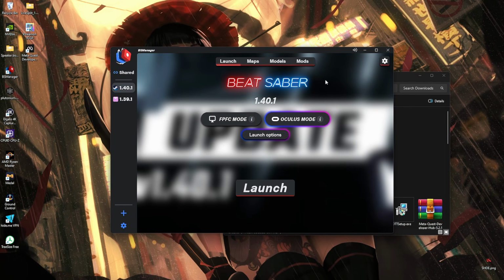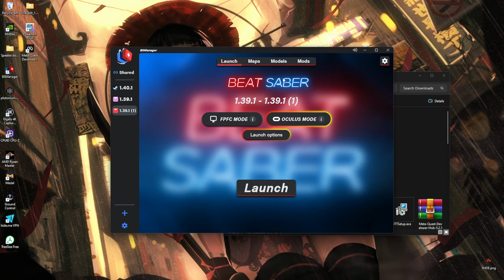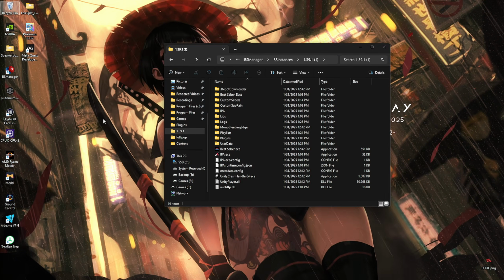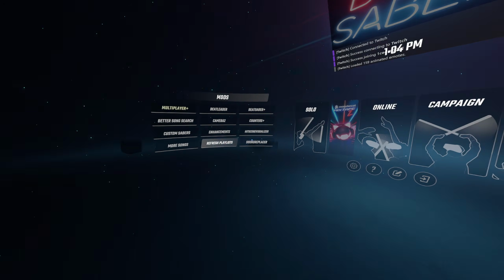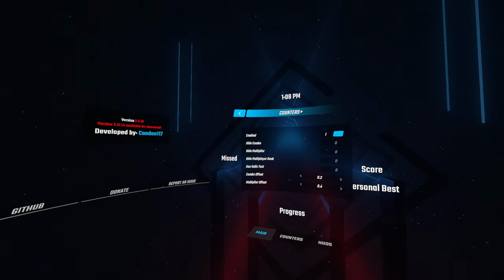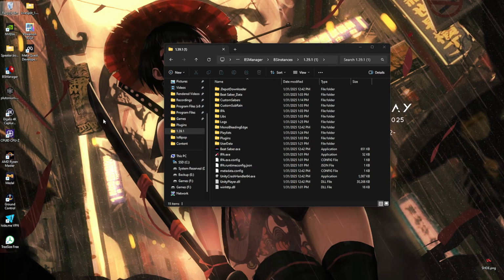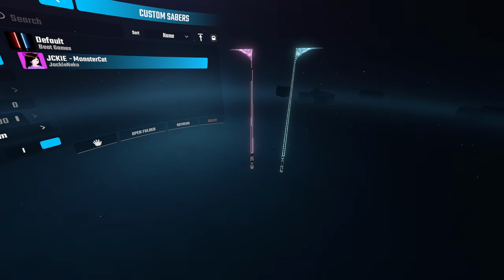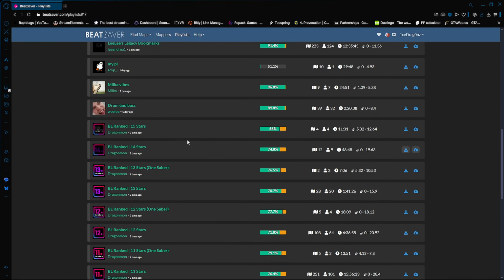The COMPLETE GUIDE to MODDING Beat Saber IN 2025 ((PC ONLY))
Essential Links▼
Beat Saber Modding Group Wiki With The Discord Link BEING FIRST UNDER "EXTERNAL LINKS"
NEW AND LATEST WAY TO GET HSV'S(NO NEED TO GO TO ACC CHAMP DISCORD)